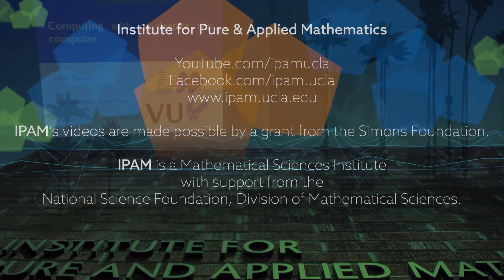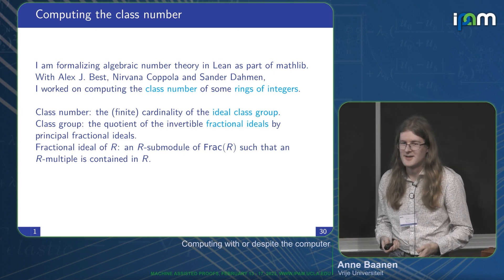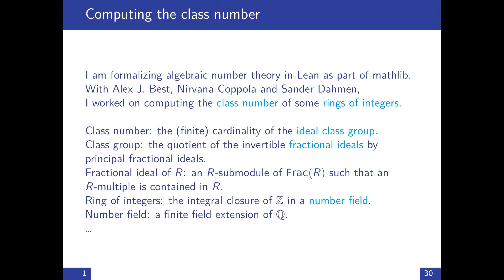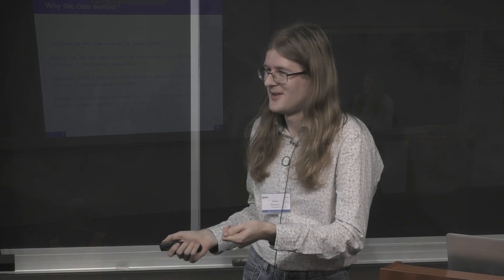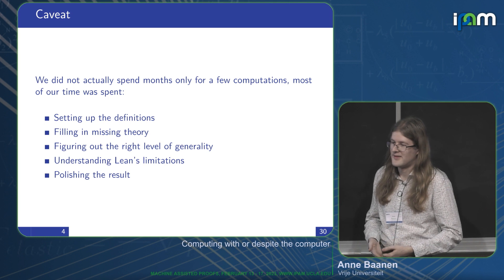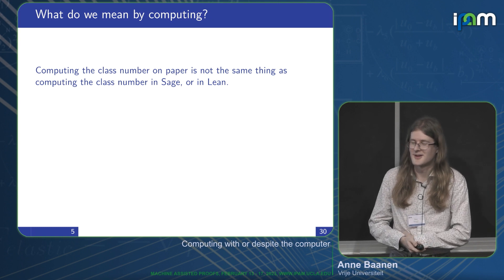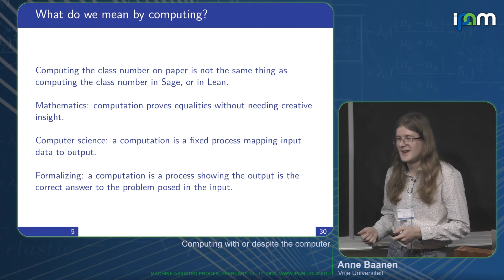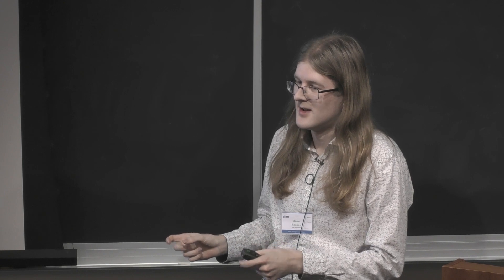Anne Baanen - Computing with or despite the computer - IPAM at UCLA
Recorded 14 February 2023. Anne Baanen of Vrije Universiteit presents "Computing with or despite the computer" at IPAM's Machine Assisted Proofs Workshop.
Abstract: I have recently been collaborating on a project where we compute the class number of quadratic number fields, formally verified as part of the Lean mathematical library. This project took many orders of magnitude more time than the same computation on paper, while Sage finishes in one second. In this talk I want to discuss these three different views of computation and how making them cooperate can create interesting new questions for mathematicians and computer science.